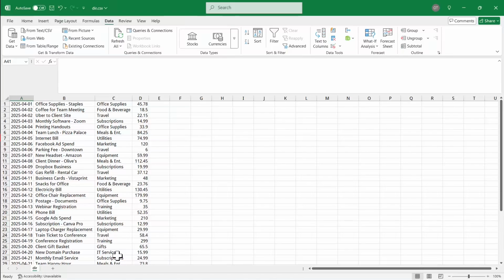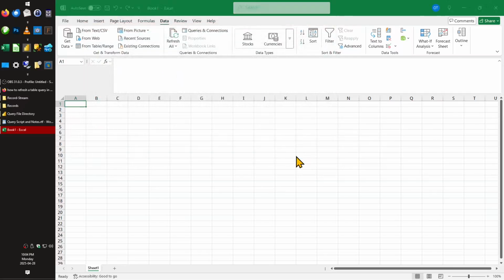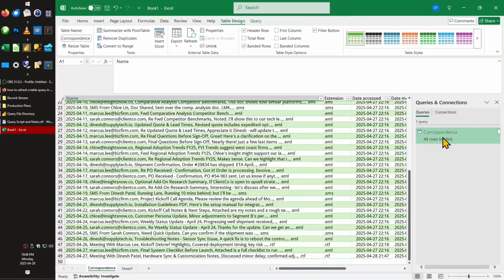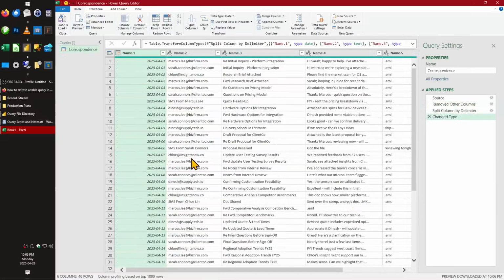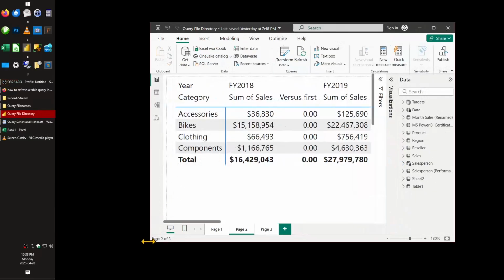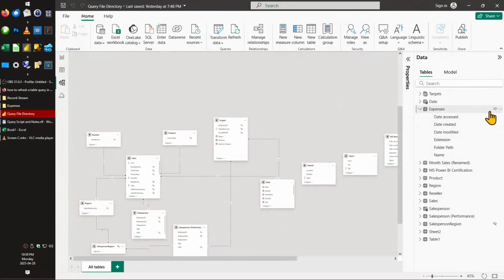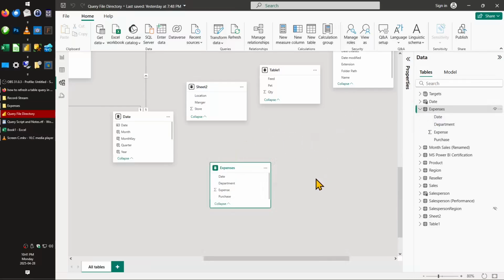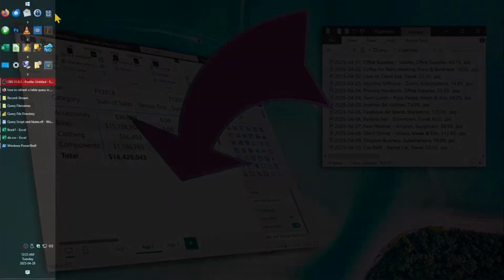File Listings in Excel or Power BI? Use Power Query!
You can link to file directories in Excel or Power BI. It's super easy with Power Query! Both Excel and Power BI have Power Query built-in, and Power BI can be downloaded for free. Need me to set this up for you?